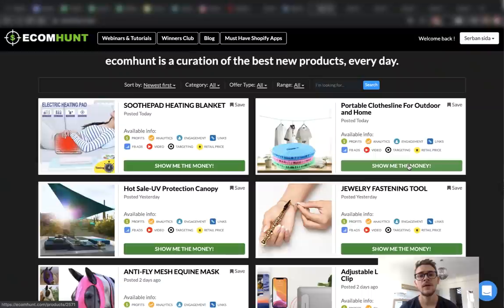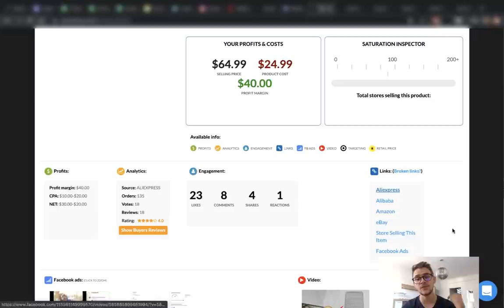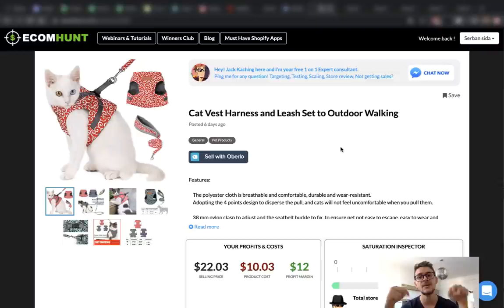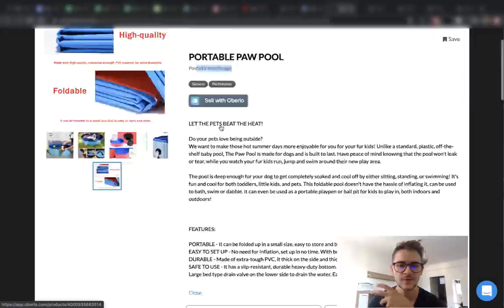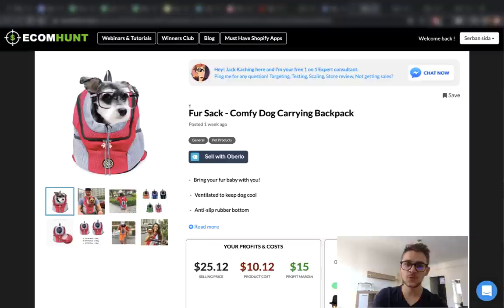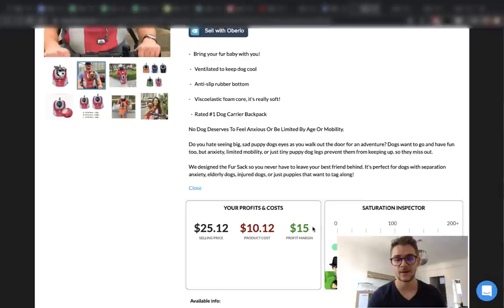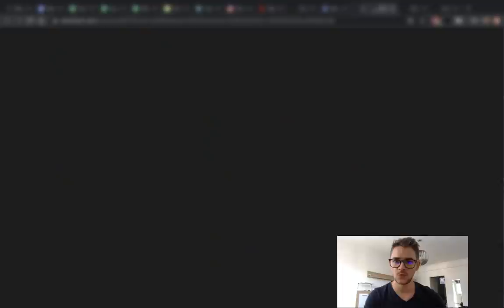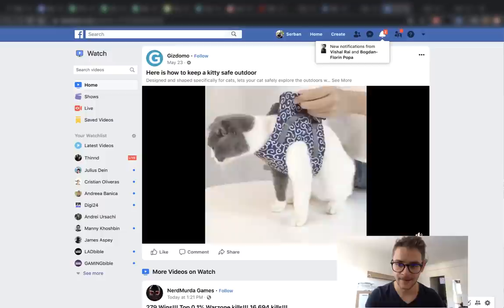5 Pet Niche Products You Should Dropship Right Now!